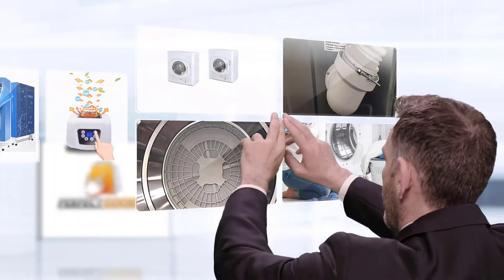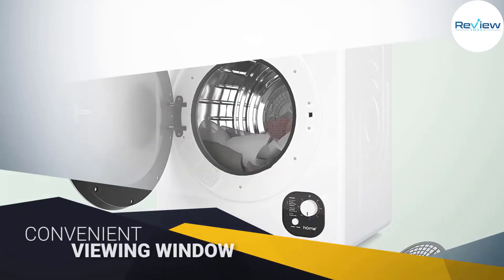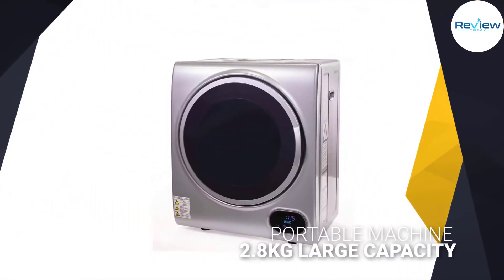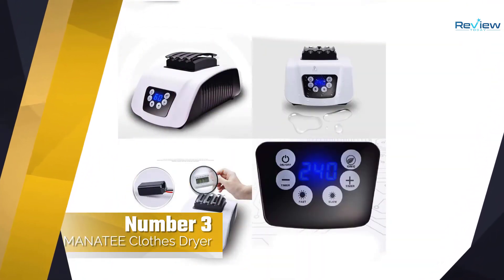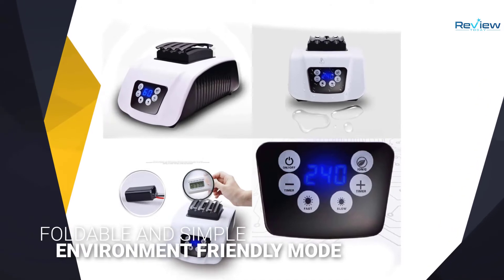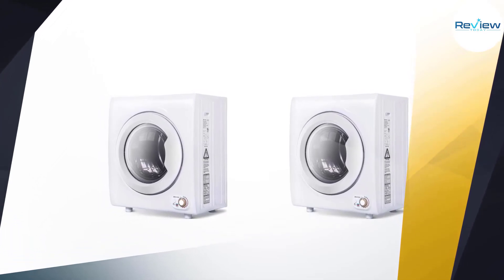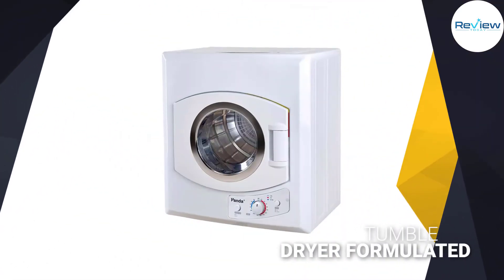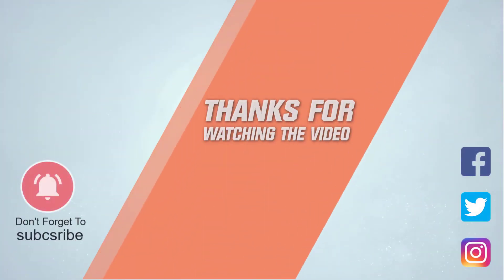Top 5 Best Electric Dryers [Review in 2022] - With Big Window & Stainless Steel Drum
Best electric dryers featured in this Video:
NO.1. hOmelabs Compact Laundry Dryer
NO.2. Barton Electric Automatic Dryer
NO.3. MANATEE Clothes Dryer
NO.4. Sentern 2.65 Cu.Ft Laundry Dryer
NO.5. Panda PAN40SF Compact Cloth Dryer

🕝Timestamps🕝
0:15 - Introduction
0:23 - hOmelabs Compact Laundry Dryer
1:14 - Barton Electric Automatic Dryer
2:04 - MANATEE Clothes Dryer
2:54 - Sentern 2.65 Cu.Ft Laundry Dryer
3:45 - Panda PAN40SF Compact Cloth Dryer

What Is an electric dryer?
An electric dryer is a sort of dryer that is used to dry garments by an electric association.

What is the best electric dryer to buy?
If you are looking for the top electric dryer, then you are in the right place. The Home Genie team tries to collect as much information as possible, read lots of user-based reviews, and rank them based on quality, value for the price, the reputation of the manufacturers, etc. Please let us know if you have something in your mind in the comment section.